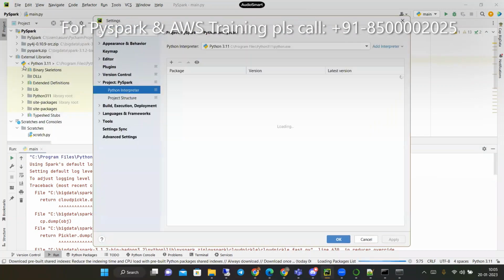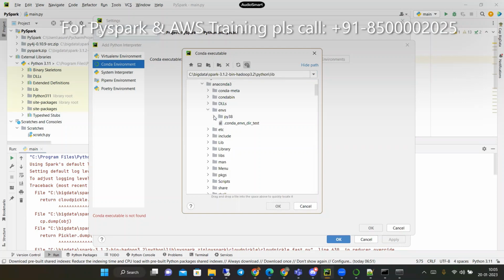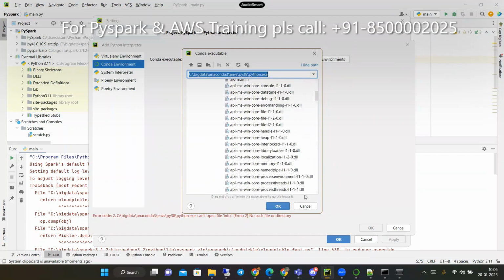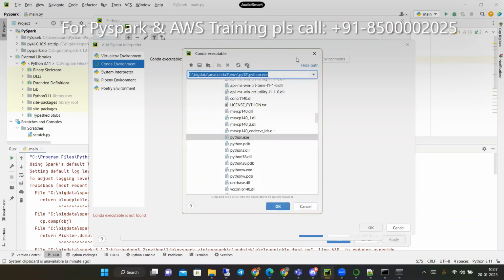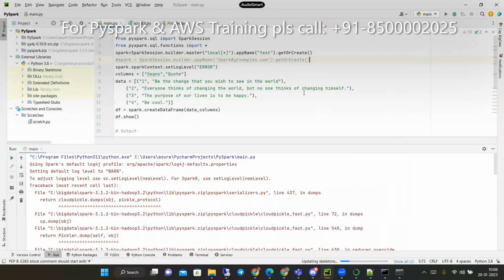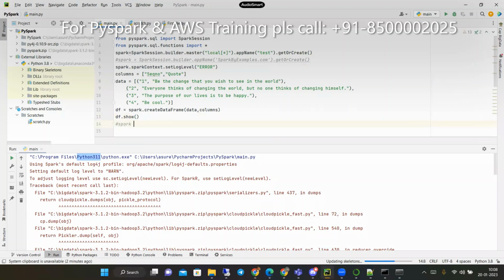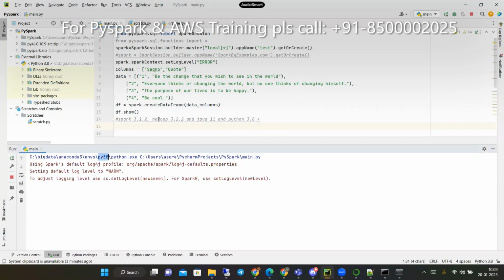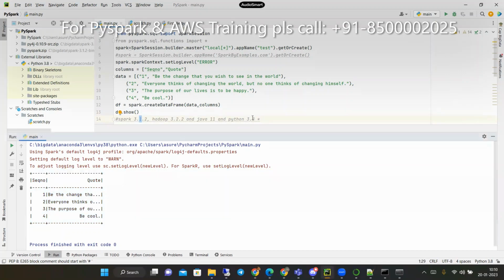Pyspark error Could not serialize object | How to solve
In pyspark, if u get Could not serialize object error how to solve? explained in thsi video. Main problem it's Python version issue.  must use these version only
Spark 3.1.2, java 11, python 3.8, hadoop 3.2.2 and scala 2.11 version only.

_pickle.PicklingError: Could not serialize object: IndexError: tuple index out of range